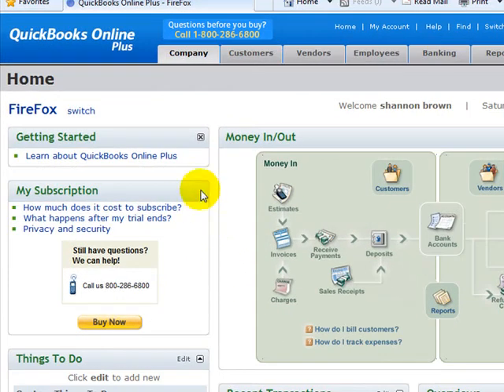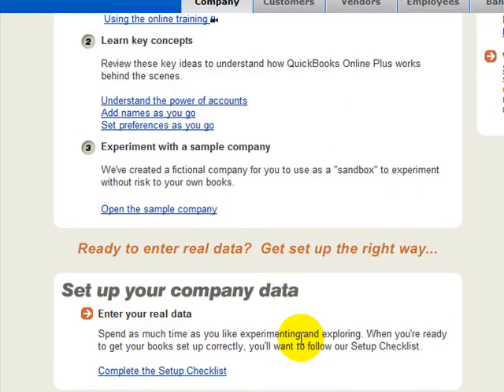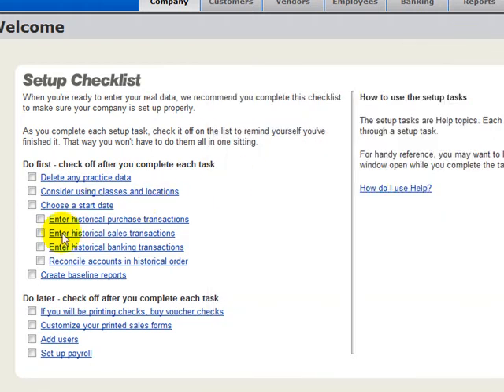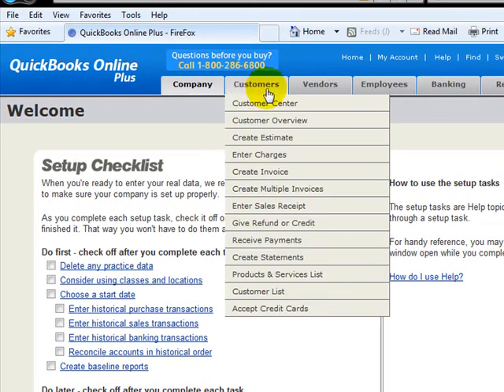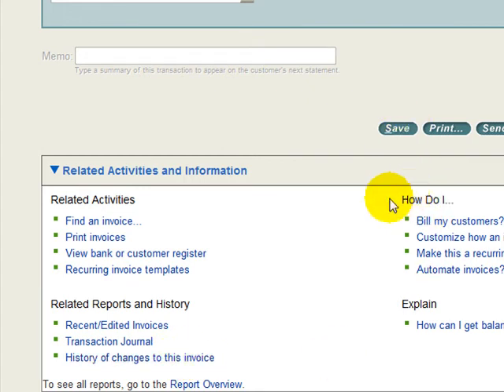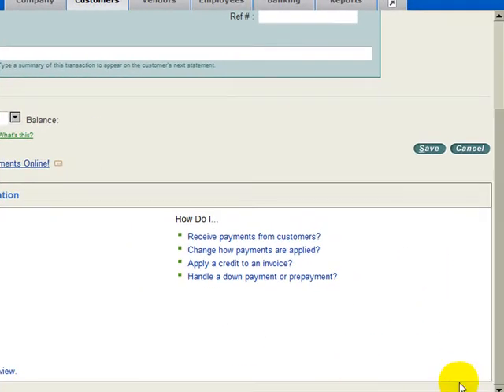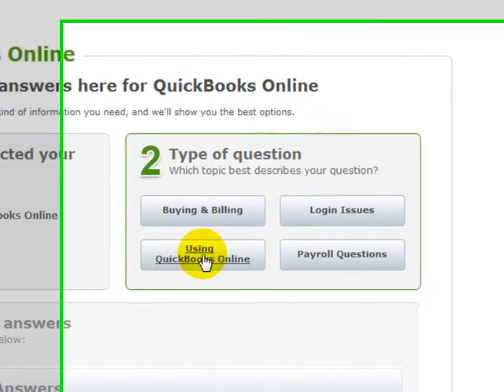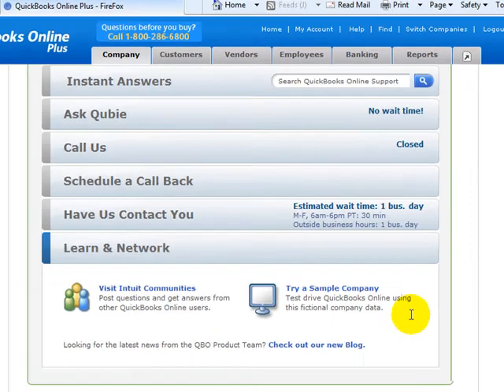Mastering QuickBooks Online #2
Mastering Quickbooks Online #2 - Starting your setup